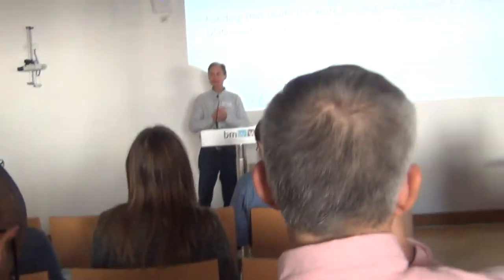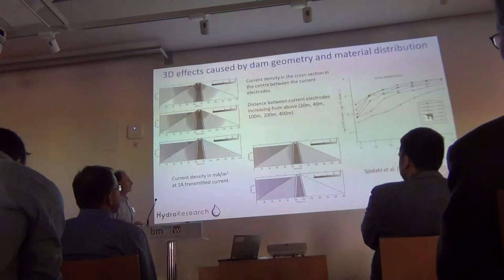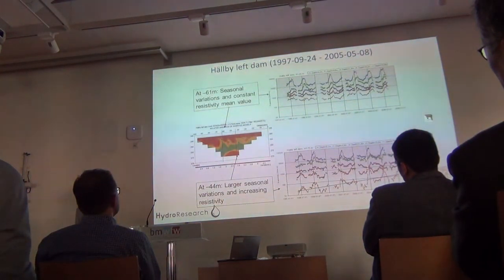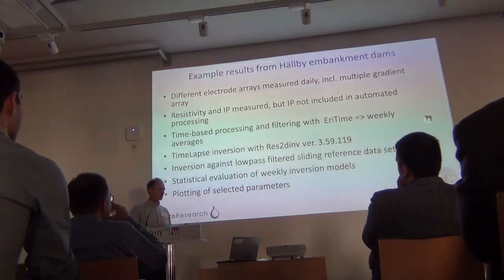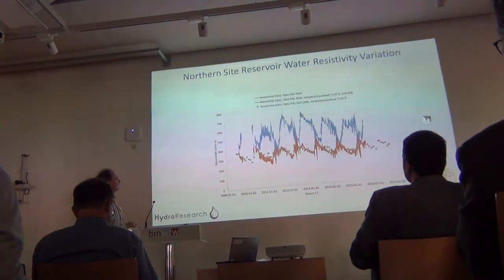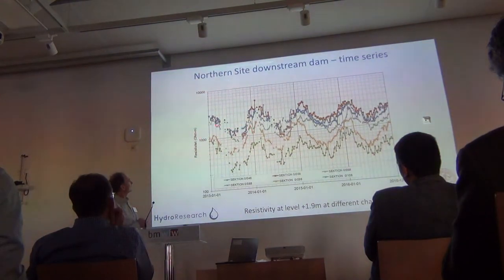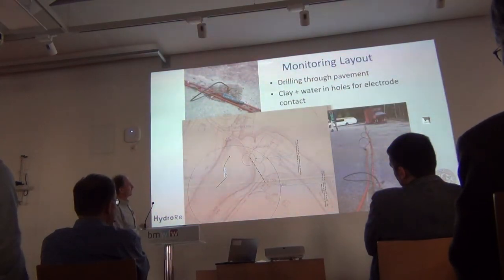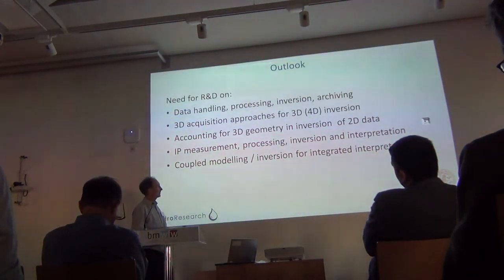Monitoring on Dams, Keynote lecture, Torleif Dahlin, GELMON 2017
GELMON 2017
“Fourth International Workshop on Geoelectrical Monitoring”
November 22nd to November 24th, 2017